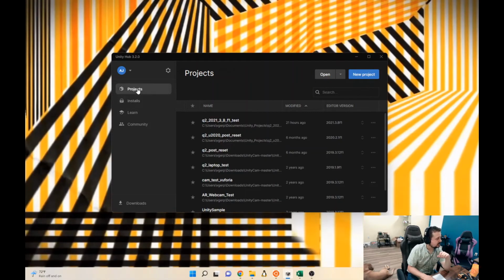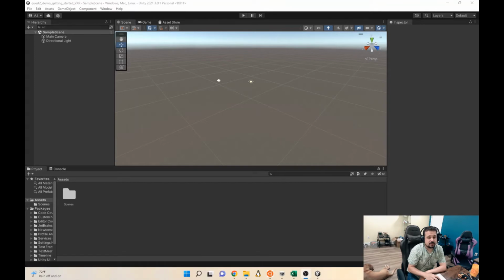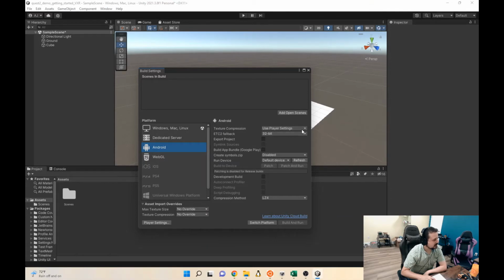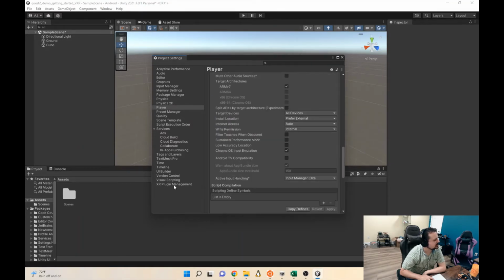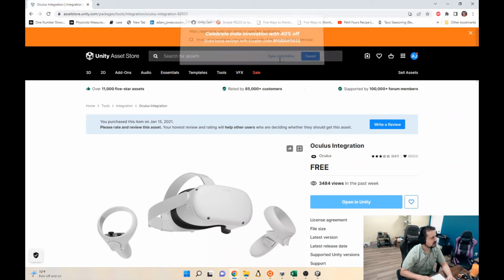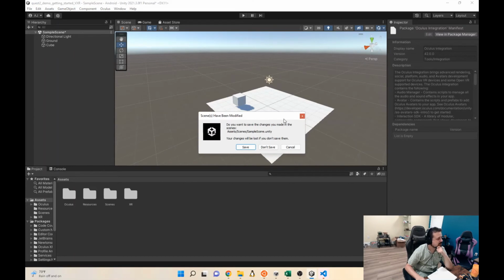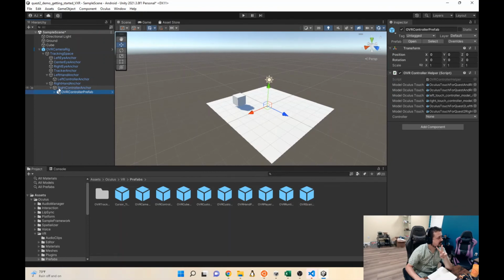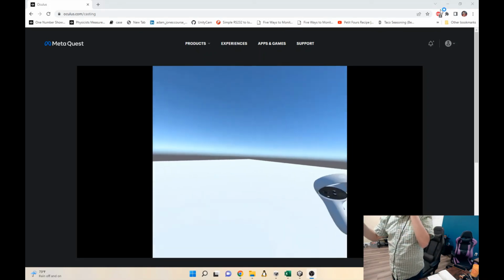VXR Dev - Getting Started with the Quest 2 and Unity 2021